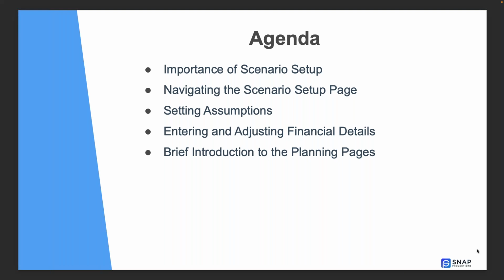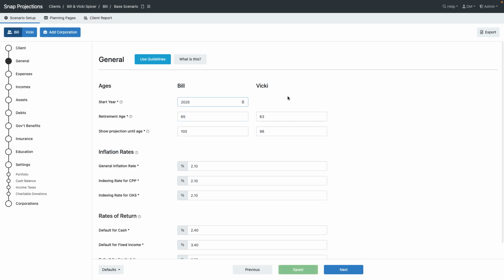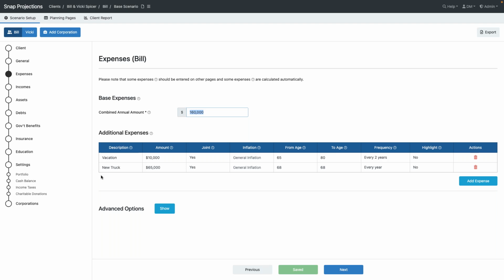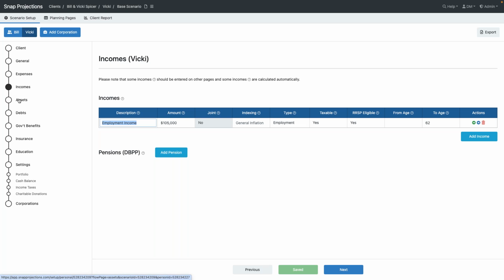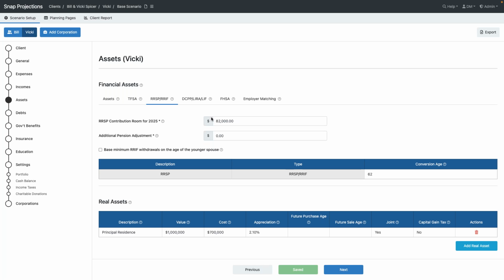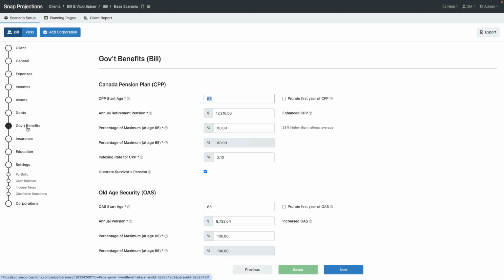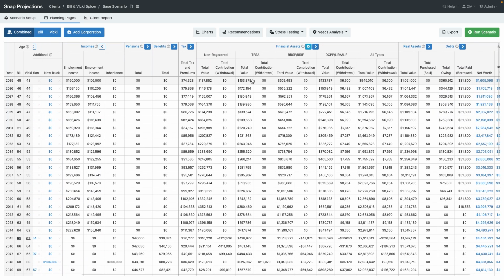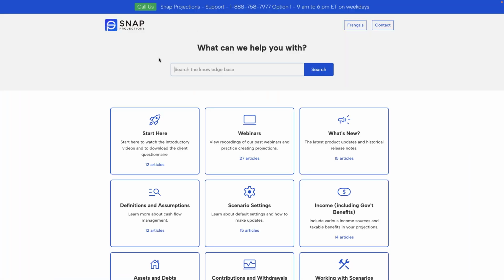Learn how to build a spousal retirement plan in 15 minutes - for Financial Planners and Advisors.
This 20-min session focuses on the Scenario Setup pages within Snap Projections.

During this retirement planning tutorial, you will learn how to create your first set of spousal retirement projections. We will walk you through the data entry process and show you how to interpret the information you will see on the planning pages after you enter your information.

CHAPTERS:

00:00 Introduction and the importance of Scenario Setup
03:30 Navigating to the Scenario Setup pages
04:20 Setting Scenario Assumptions
06:25 Entering and Adjusting Financial Details
17:05 Brief Introduction to the Planning Pages